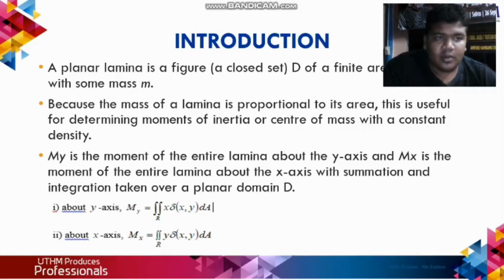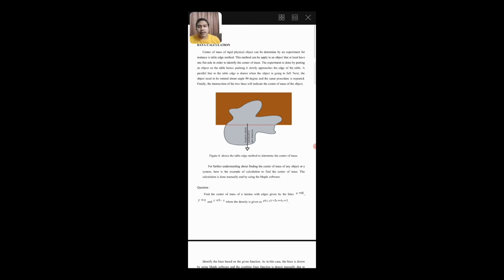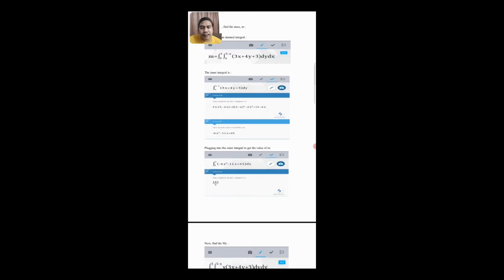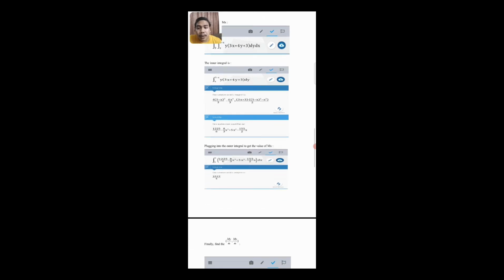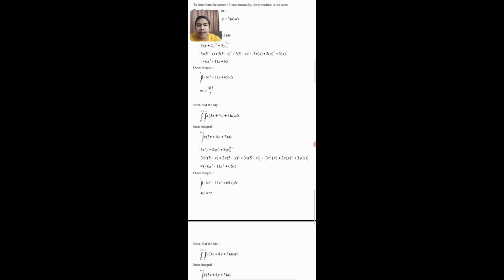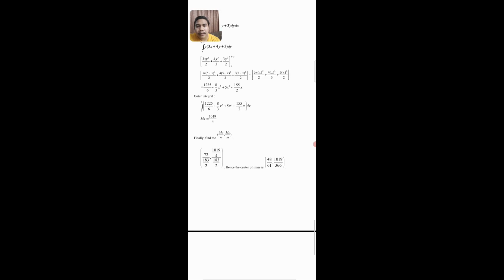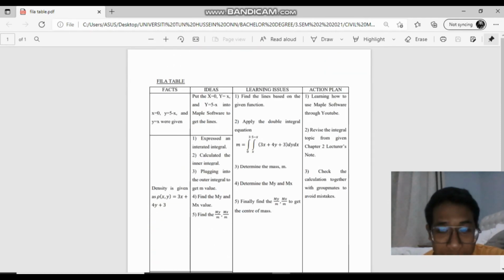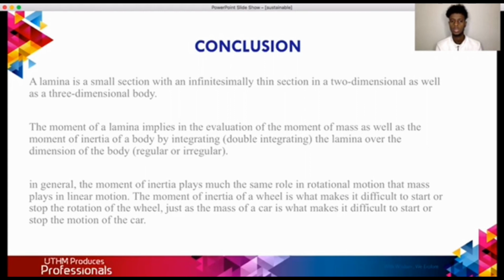Civil Engineering Math 3 (MOMENT OF LAMINA)